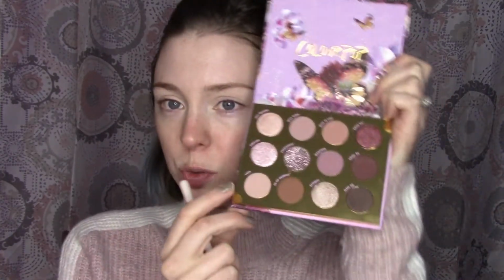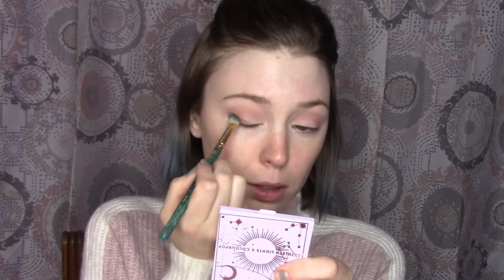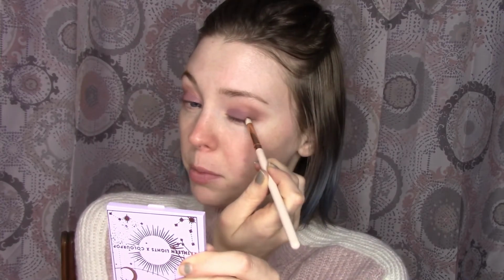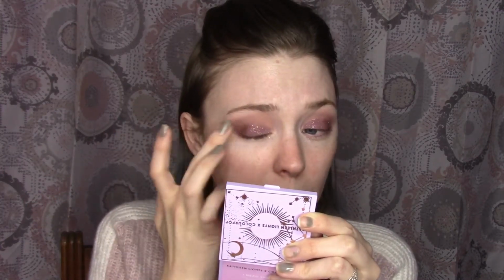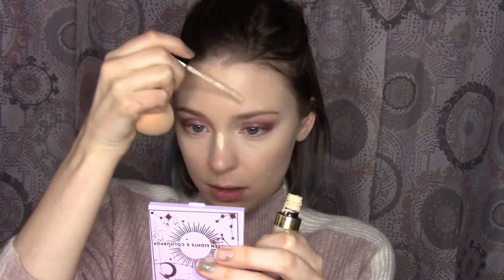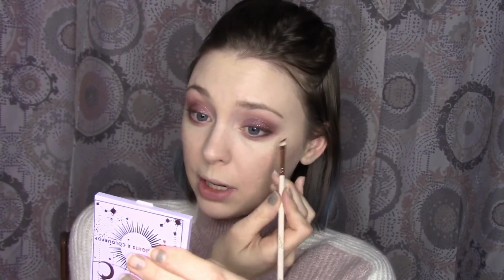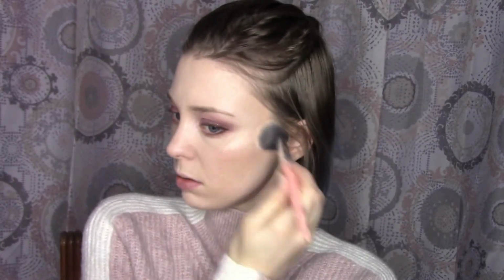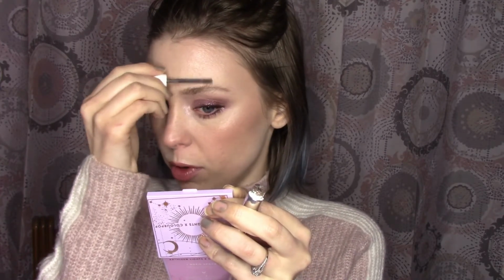Chatty mauve tutorial 😝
Hey guys! Todays video I am playing with the new Colourpop Flutter By palette, this is not really a review, just me playing with more cool tones since I know I love colourpops eyeshadow formula. How was everyone’s holidays?  And what are your hopes and wishes for the new year?!

Hello everyone! I’m just a girl who loves makeup and I just want to have fun. Thank you for coming to hang out with me and I hope you stick around! You can be sure my comments and opinions on products are 100% my own and that I will be truthful. Thank you so much!

What  I am wearing:
Top: Abercrombie
Hair: pulp Riot in nevermore (pulp riot is a salon exclusive brand)
Music:Little maps, “out of the blue” and “Eddie” (both from filmora pro editor and non copyright.)